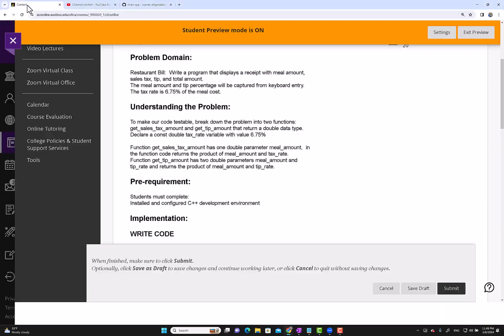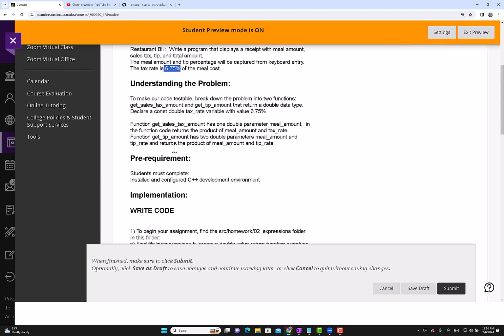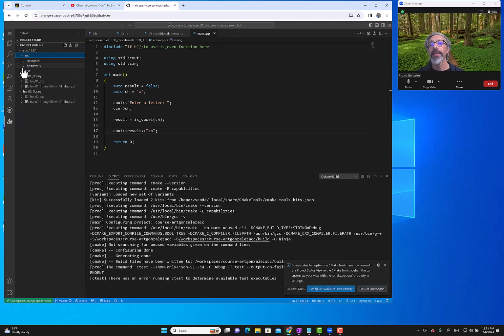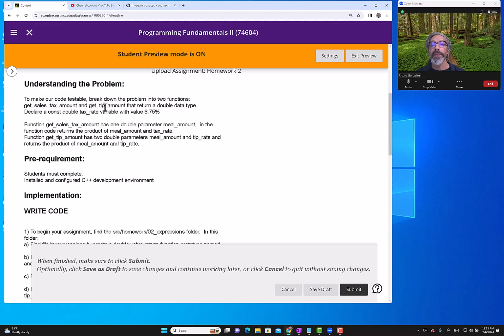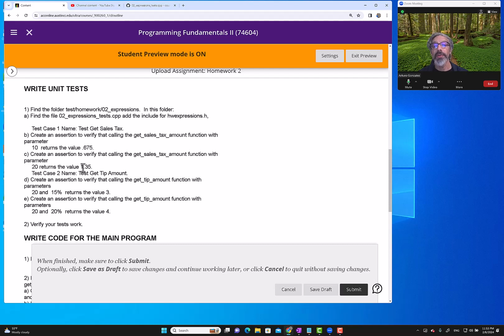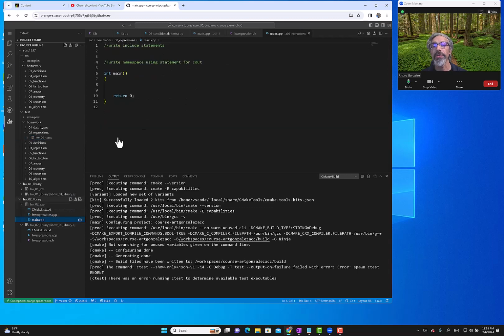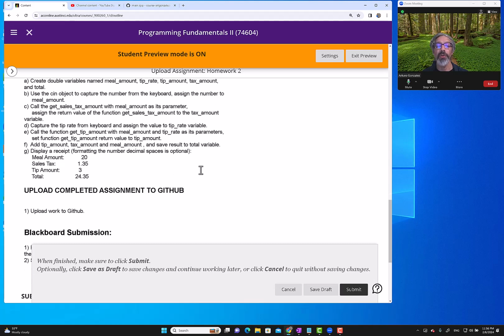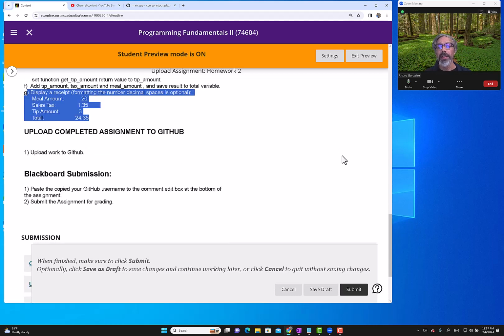020624 COSC 1337 Homework 2 Overview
Homework 2 Overview